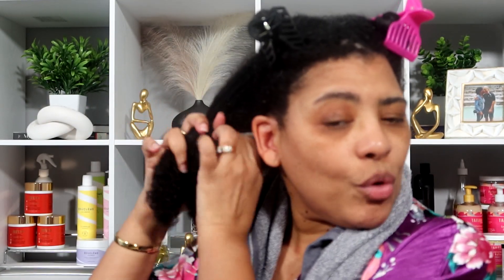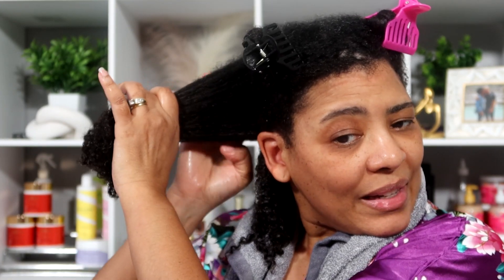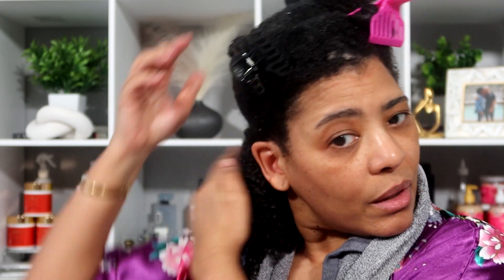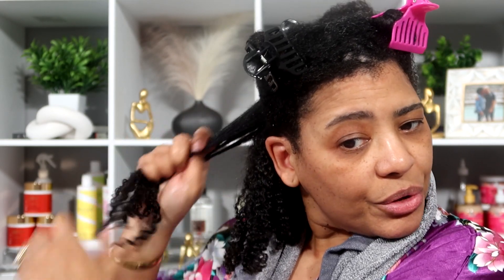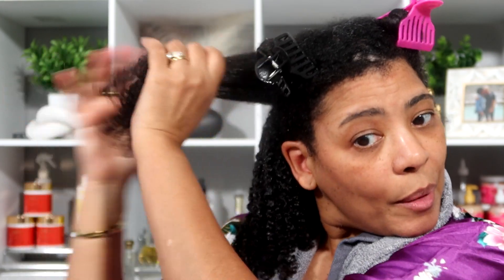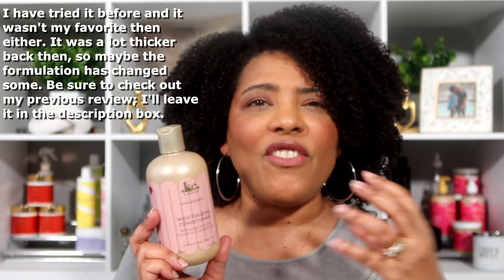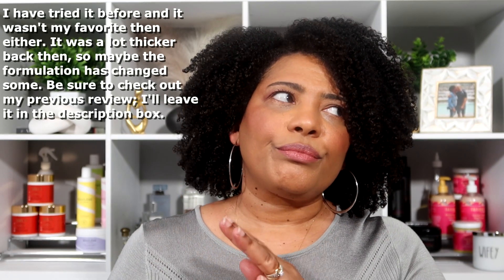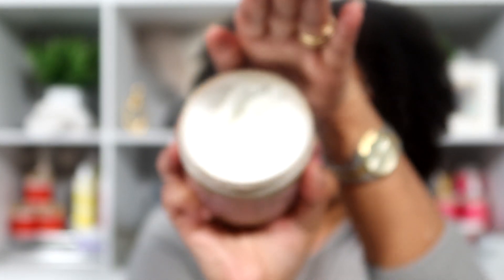WASH N' GO ON MY TYPE 4 HAIR ft. the KeraCare Curl Essence line + Gelessence Gel | NaturalRaeRae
What's Up Sun Raes! I revisited the KeraCare Gelessence Moisturizing Gel for my wash and go and  I used it in conjunction with the KeraCare Curl Essence line.  If you want to hear my full thoughts on the Curl Essence line and the Gel then keep watching. I hope you enjoy the video!

💛 FYI -  Hair is a wash and go using the products listed below:

PRODUCTS MENTIONED:
KeraCare Curl Essence Moisturizing Shampoo
KeraCare Curl Essence Moisturizing Conditioner
KeraCare Curl Essence Moisturizing Leave-in
KeraCare Gelessence Moisturizing Gel

🌞ITEMS YOU MAY BE INTERESTED IN:🌞
Lip Combo:
Liner - Juvia's (Scorpio)

- Tropic Swing - Sarah, the Instrumentalist

📭SEND MAIL OR PR TO:
Ra'chelle Williams